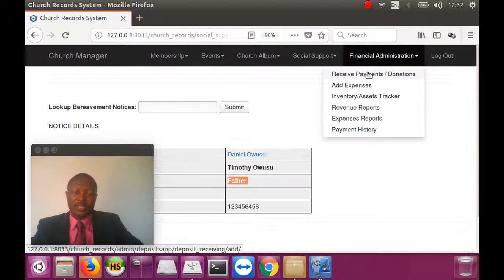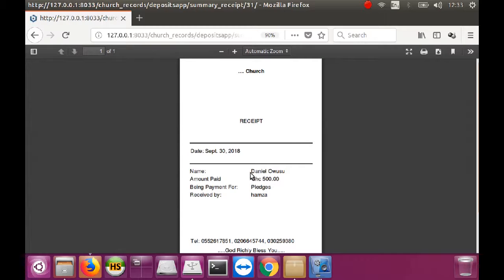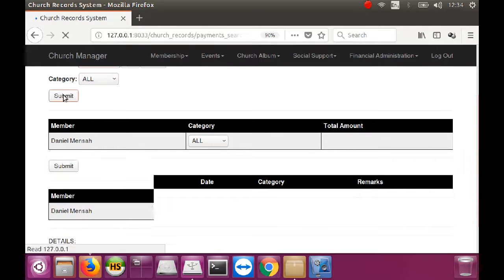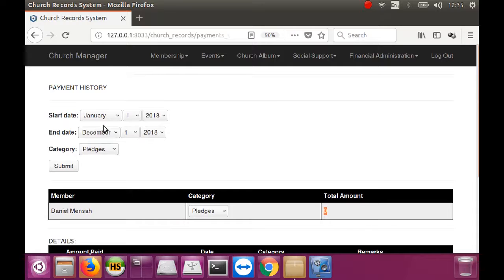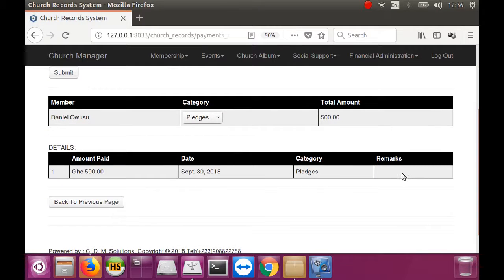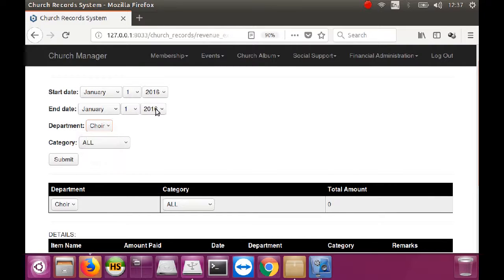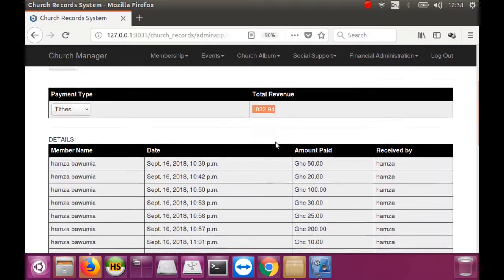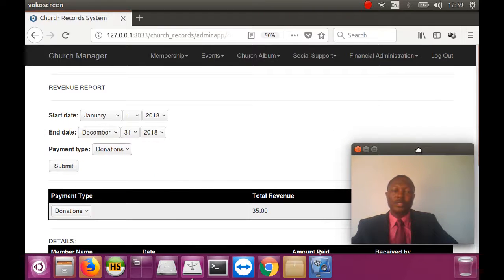Reports Section -- Church Software